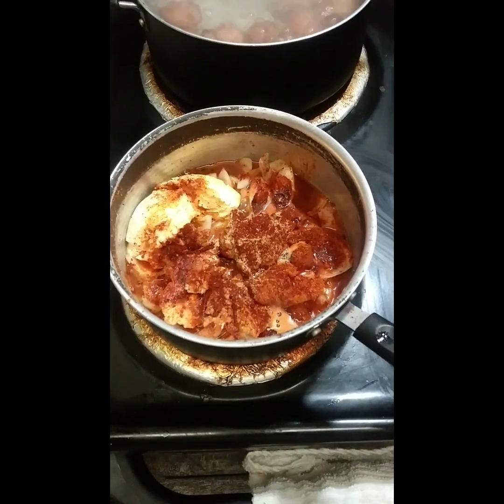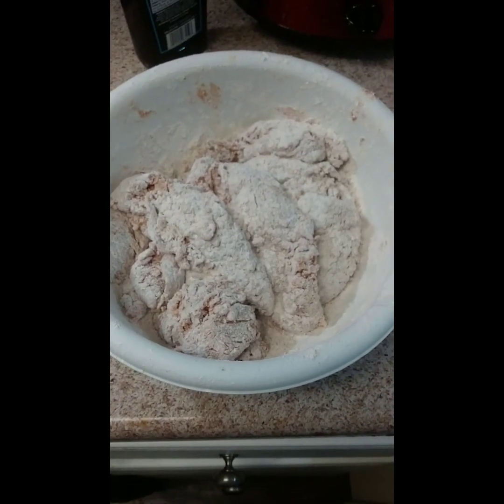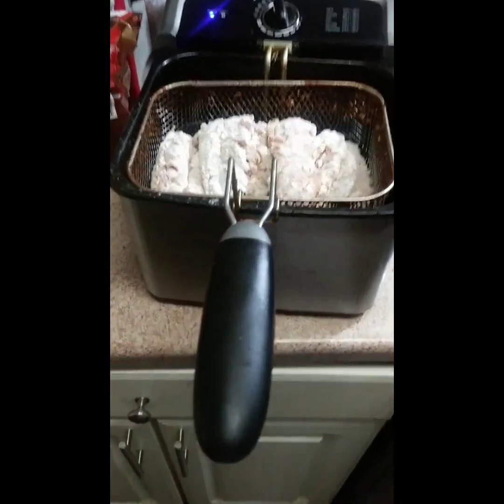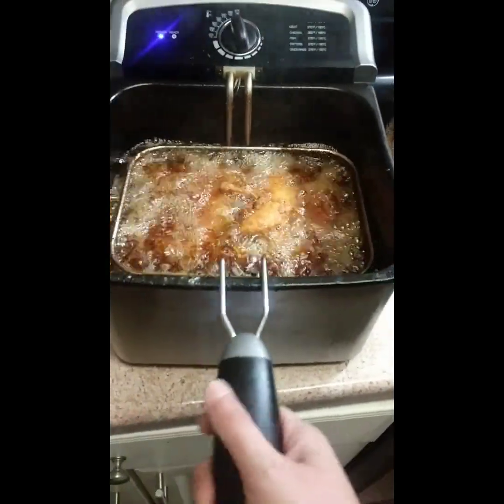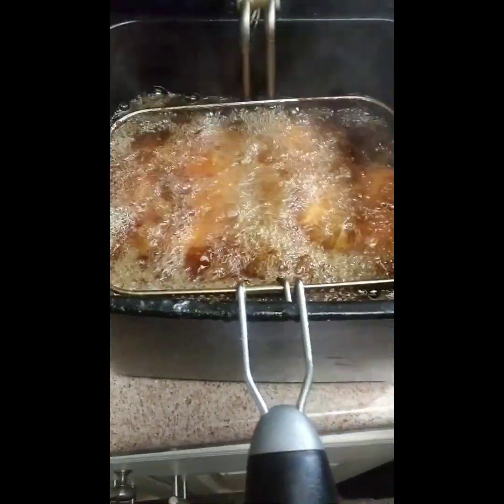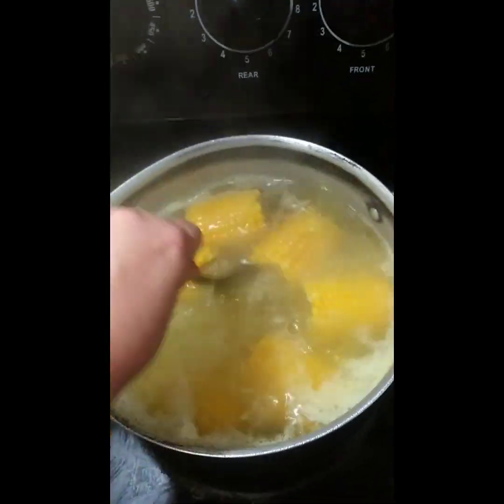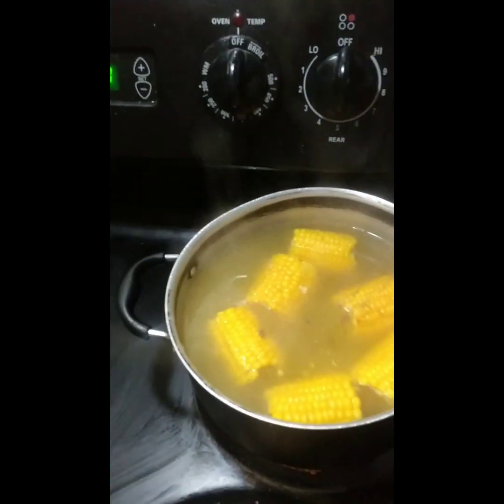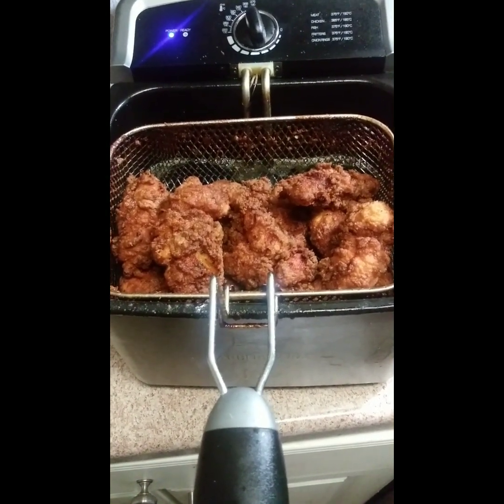Chicken and Corn with Red Potatoes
Follow this guy
Mukbang Terminator-